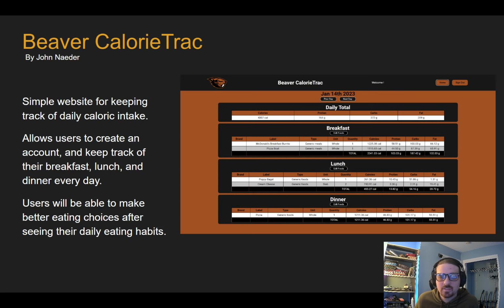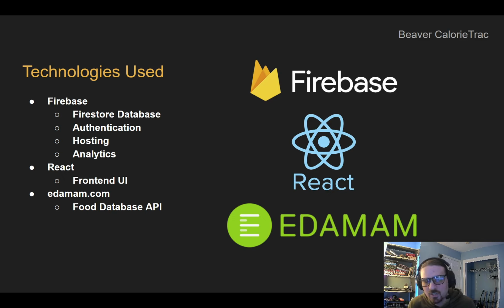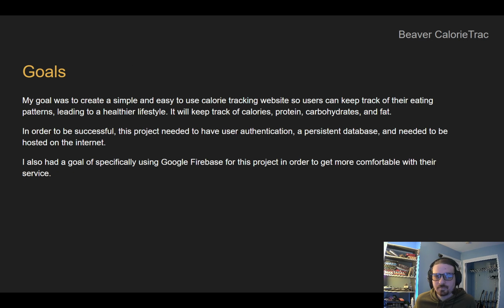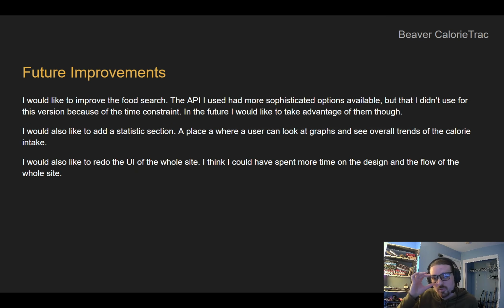Beaver CalorieTrac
For OSU Winter Hackathon 2023